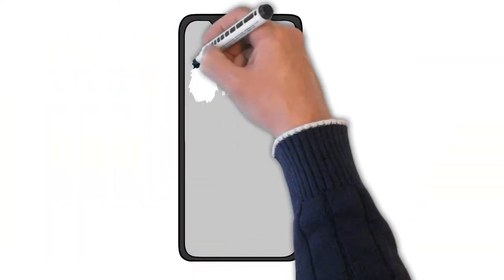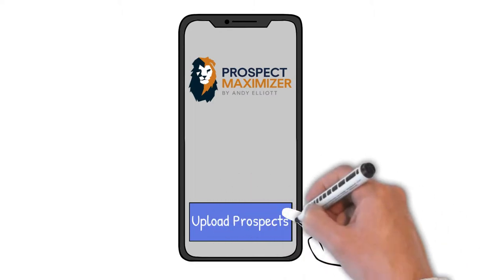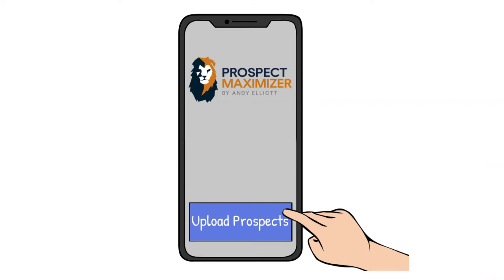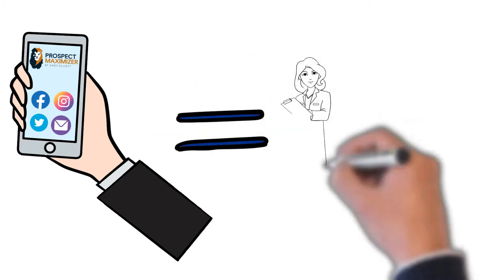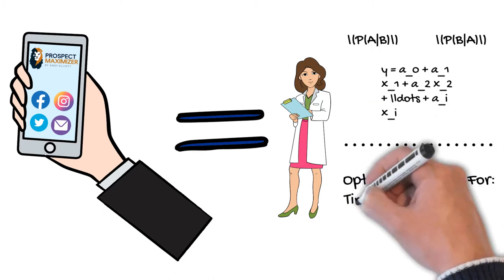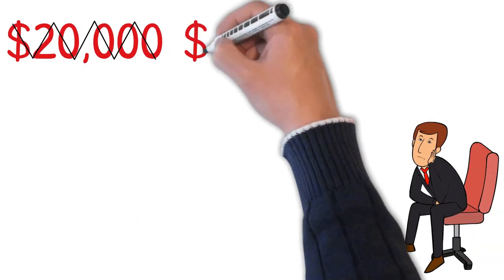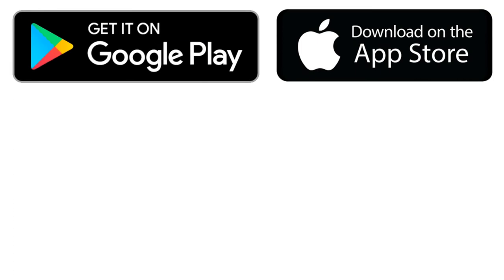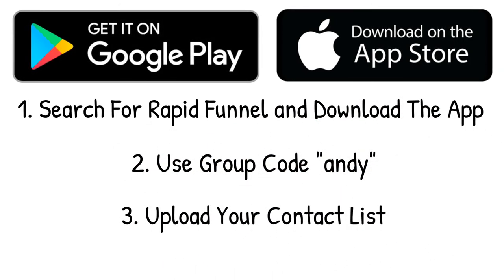Car Salesman Follow Up - Triple Your Income Fast!